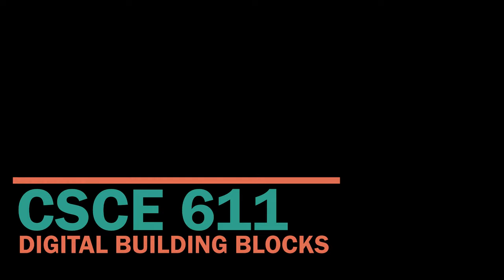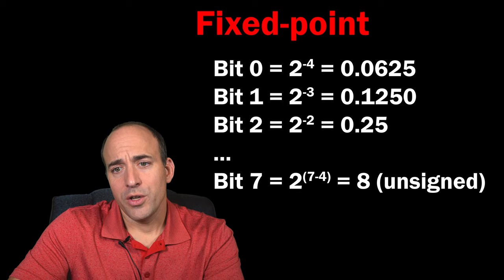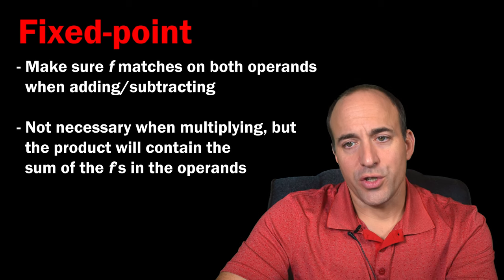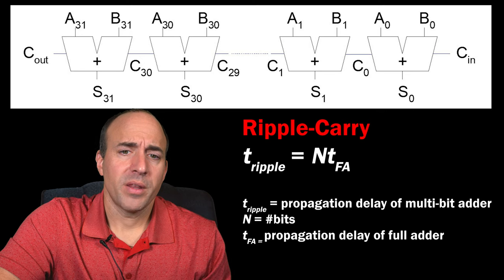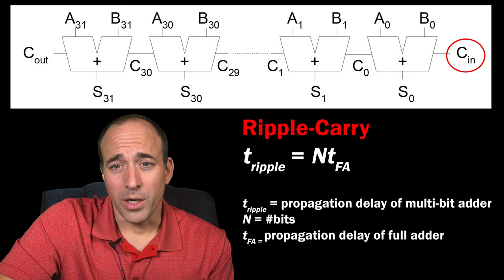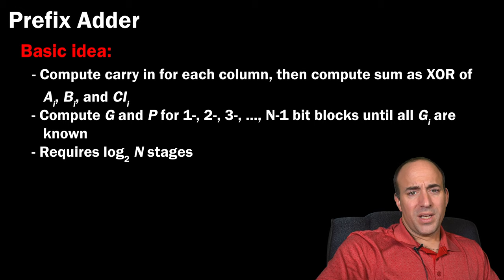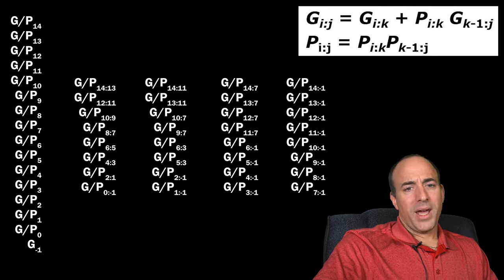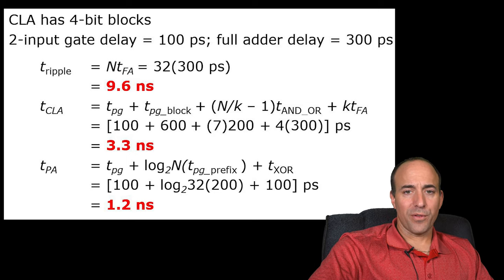CSCE 611 Fall 2020 Lecture 12: Digital Building Blocks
In this lecture I cover fixed-point arithmetic, the ripple-carry adder, the carry-lookahead adder, the prefix adder, comparators, barrel shifters, shift registers, multipliers, and dividers.